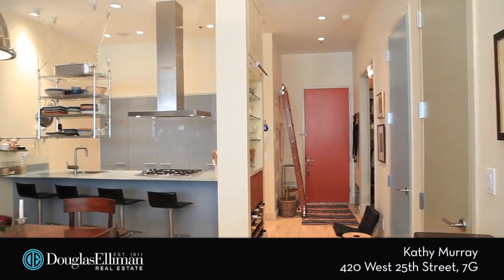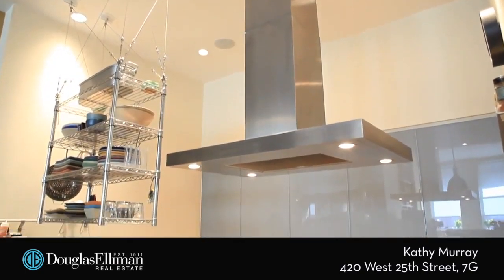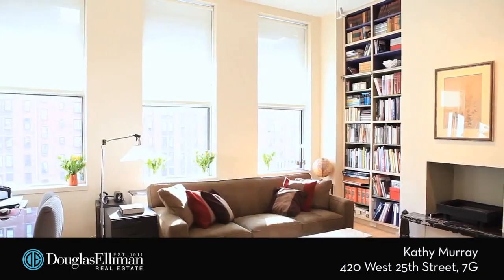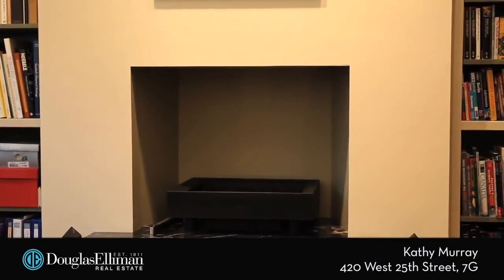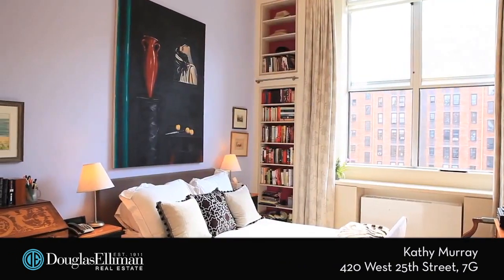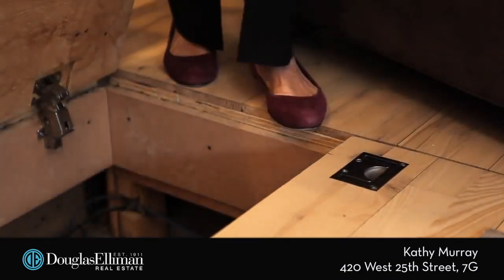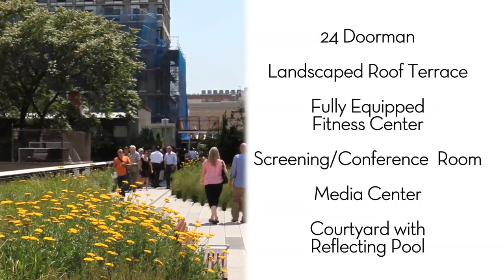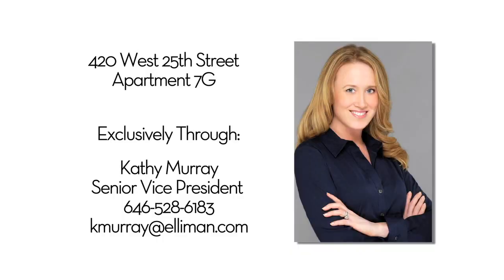LOFT 25 420 West 25th Street 7G Chelsea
This architecturally designed and renovated loft-like home is ready for your arrival.